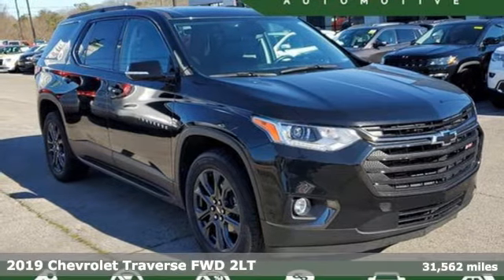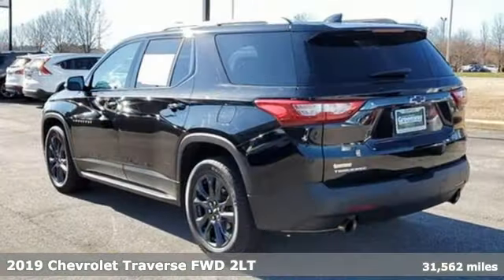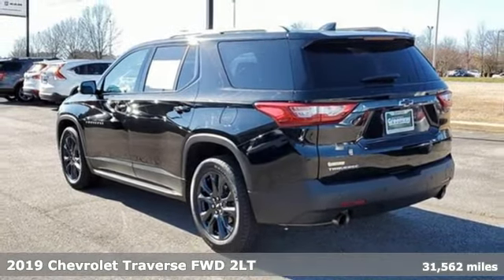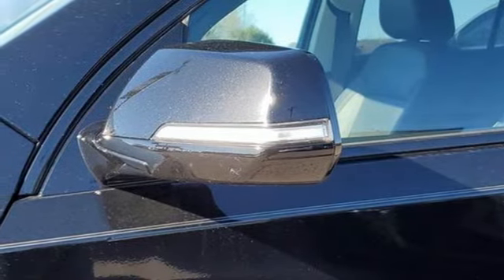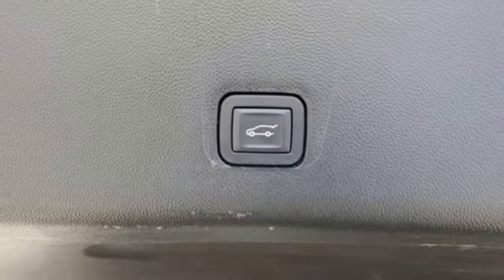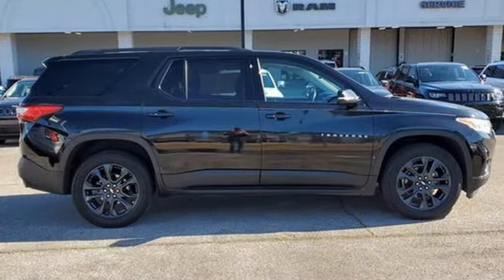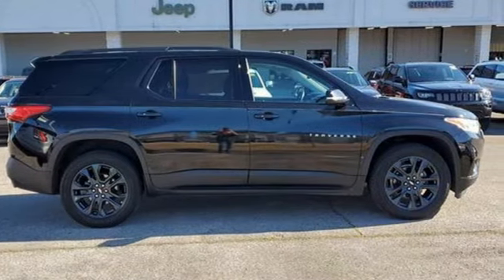Used 2019 Chevrolet Traverse Florence AL Muscle Shoals, AL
Year: 2019
Make: Chevrolet
Model: Traverse
Trim: RS
Engine: 4 Cylinder Engine
Transmission: 9-Speed Automatic
Color: Mosaic Black Metallic
Interior: Jet Black
Mileage: 31562
Stock #: STK123979
VIN: 1GNERJKX8KJ123979
Clean Carfax, Bluetooth, MP3, 3rd row seats: split-bench, 7-Passenger Seating (2-2-3 Seating Configuration), Apple CarPlay/Android Auto, Bose Premium 10-Speaker Audio System Feature, Delay-off headlights, Dual front impact airbags, Dual front side impact airbags, Front Bucket Seats, Front dual zone A/C, Heated door mirrors, Heated front seats, High-Intensity Discharge Headlights, Illuminated entry, Leather-Appointed Seat Trim, Navigation System, Occupant sensing airbag, Overhead airbag, Power driver seat, Power Liftgate, Power passenger seat, Power steering, Premium audio system: Chevrolet MyLink, Radio: Chevrolet Infotainment AM/FM Stereo w/Navigation, Remote keyless entry, SiriusXM Radio, Speed control, Speed-sensing steering, Steering wheel mounted audio controls, Traction control, Wheels: 20"" Dark Android Painted Aluminum. 2019 Chevrolet Traverse RSDon't wait or hesitate! We can text or email you more photos, videos, or any additional information!Greenway Chrysler Dodge Jeep Ram of Florence - a new way, the right way. We are the home of upfront pricing, NO dealer fees, non-commissioned salespeople, lower taxes, a 3-day money-back guarantee, and we'll buy your car even if you don't buy ours! ** Contactless Purchase**, ** Free Home Drop-off **, ** Free Test Drive at Home **, ** Private Dealership Appointments **, ** Virtual Appointments ** , ** Custom Online Financing **.

Address:
2354 Florence Boulevard